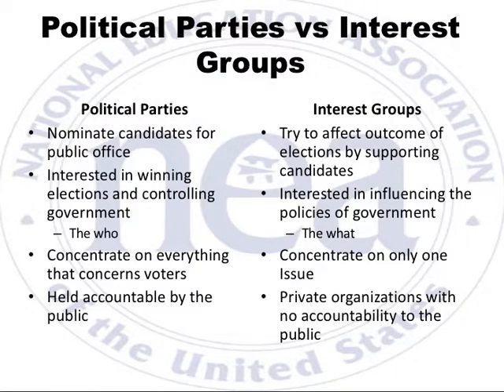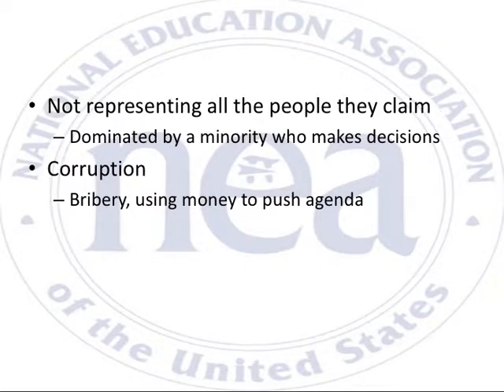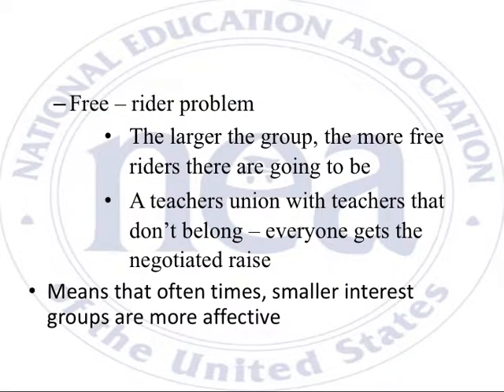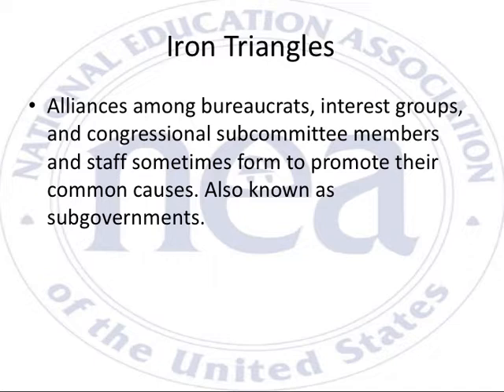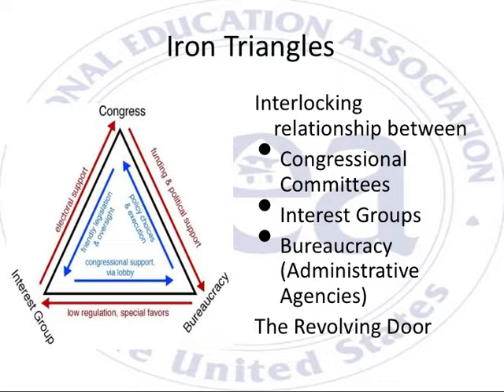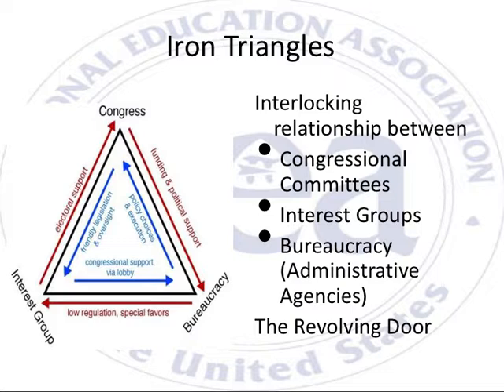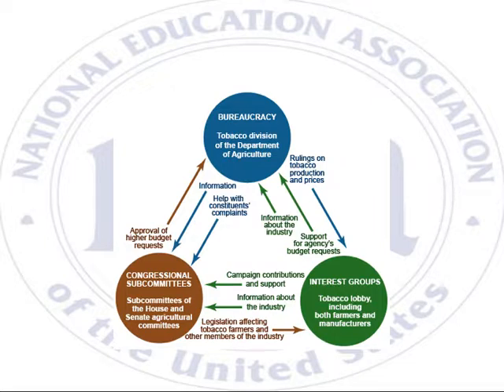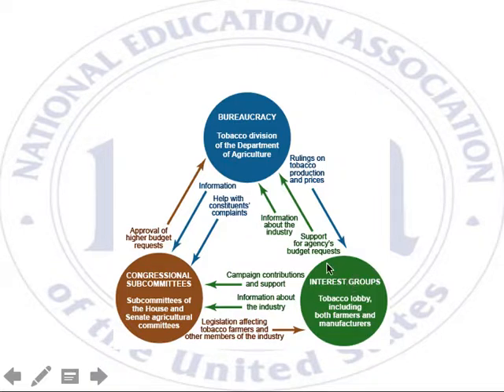Interest Group Notes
Unit 5 Redesign